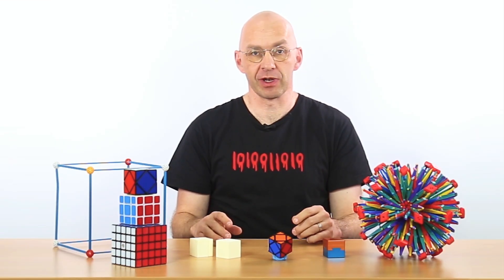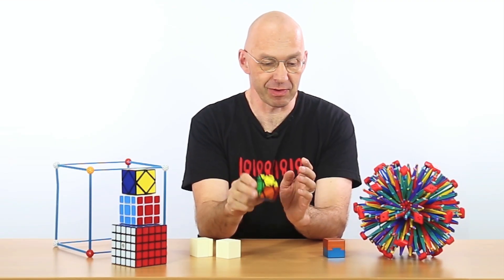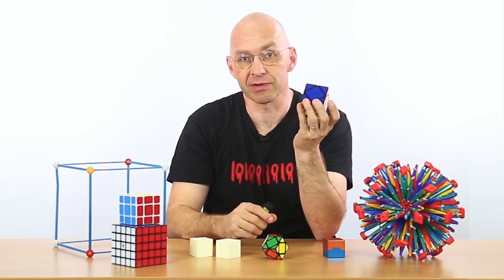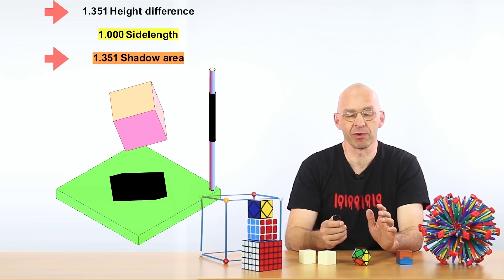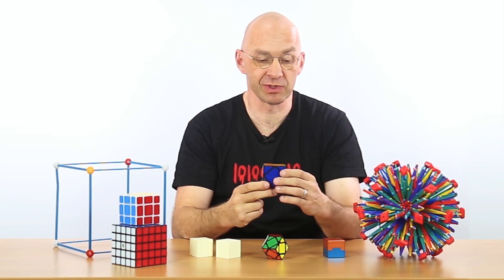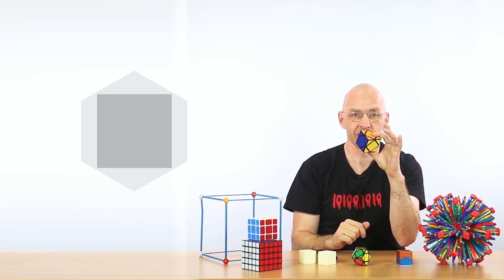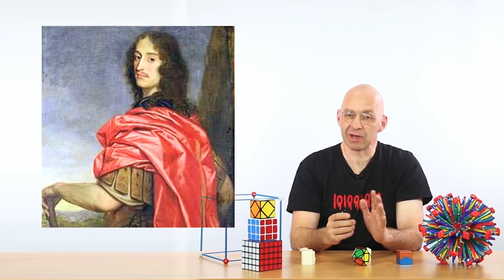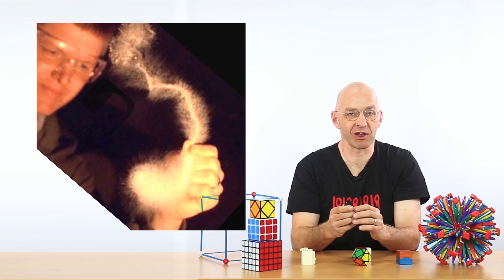The cube shadow theorem (pt.1): Prince Rupert's paradox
In this first part I'll introduce you to an amazing property of cubes that was only discovered around 1985.  It is very surprising that it took so long for someone to notice this fundamental property of as basic a shape as a cube. It is also very surprising that even today hardly anybody has heard about it. Featuring lots of fancy cube shadows, Prince Rupert's paradoxical cube and a twisty puzzle that looks like a Skewb but isn't, among many other things.

Here is the original paper that introduced the shadow theorem to the world: Volumes of Projections of unit Cubes, Peter McMullen, Bull London Math. Soc. (1984) 16: 278-280.

In the second part of the video we'll explore higher-dimensional counterparts of the shadow theorem which then also put in context the two paradoxical warm-up exercises that I used as a hook for the first video

As usual thank you very much to Marty Ross and Danil Dimitriev for their help with this video and Michael Franklin for his help with recording this video..